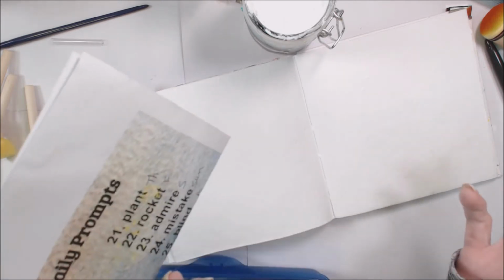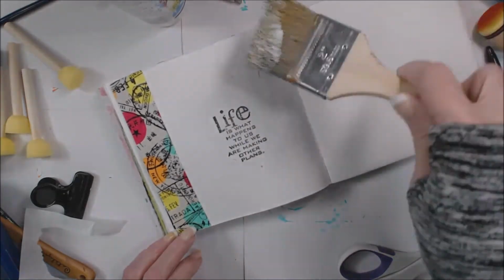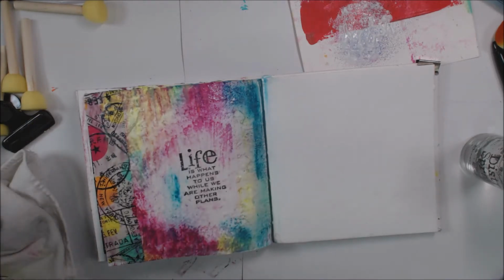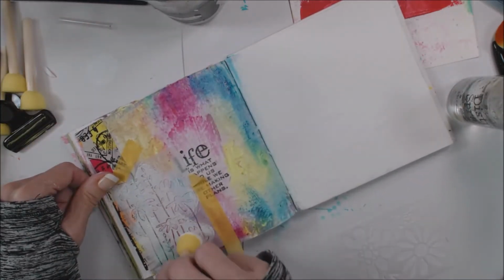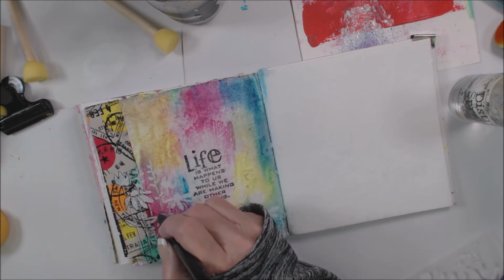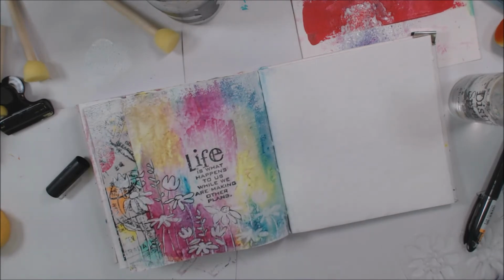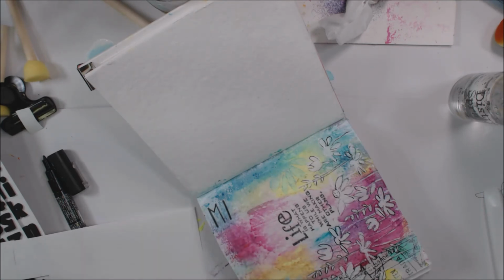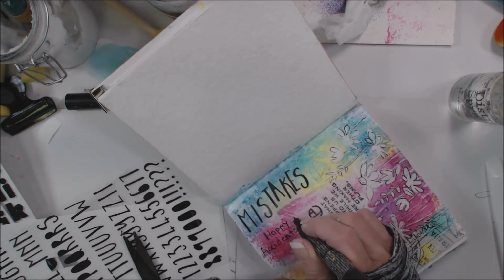artjournalhabit2019 day 24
This video is in real time. Please feel free to forward and speed up if the process is too slow for you. Please subscrie and add notifications for reminders about new video content.

I am often asked about my favorite supplies . to find the products I use.  Your price remains exactly the same on Amazon whether you use the link or not, but using a link provided is a kind way to show support.  The commissions will hopefully help me buy supplies and keep the videos coming!  Thank you